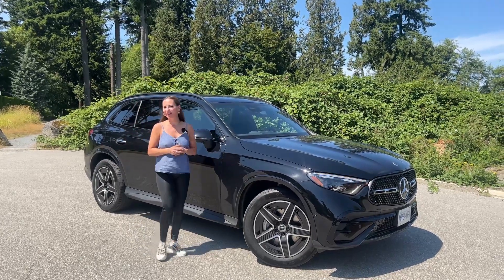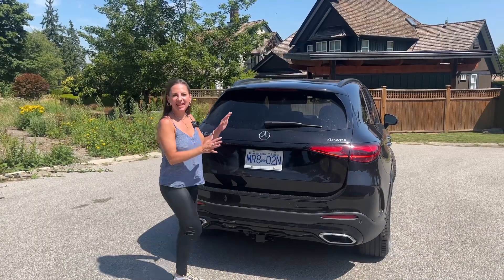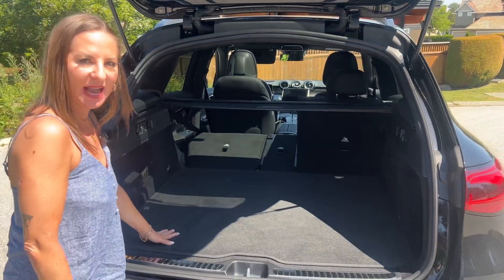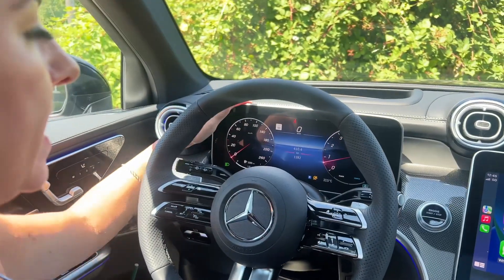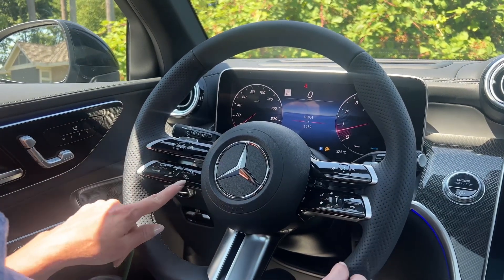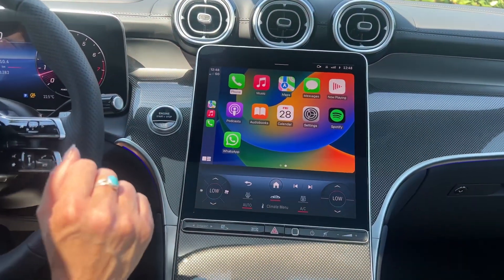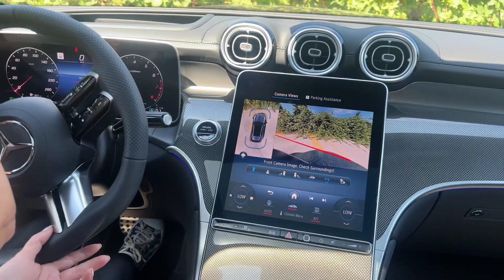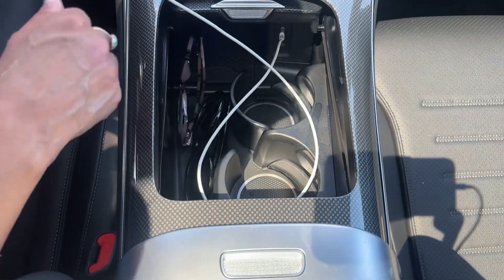2023 Mercedes-Benz GLC 300 Gets an Update!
While not a speedy AMG model, the NEW GLC gets some fantastic updates for 2023 and is an all around great SUV from Mercedes-Benz!

🚗 2023 Mercedes-Benz GLC 300
🛞 All-wheel drive
💺 Seats 5
⚙️ 9-speed automatic
🧨  2L Turbo 4 & mild hybrid
🐎 255 Horsepower 295 lb-ft torque
💵 Starting 🇨🇦 $59K 🇺🇸 $47K
💵 As Tested 🇨🇦 $74K 🇺🇸 $62K

⚡️Find me elsewhere:
Instagram.com/xoconniepeters
TikTok.com/@xoconniepeters
Facebook.com/xoconniepeters
Threads.net/@xoconniepeters